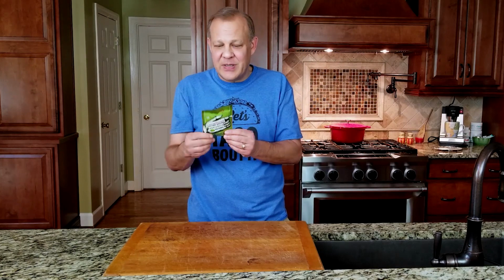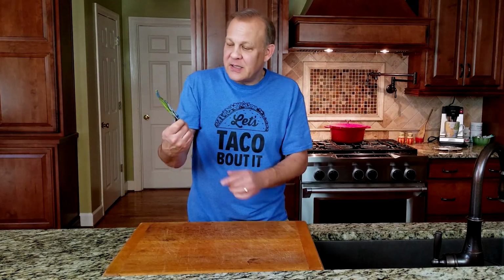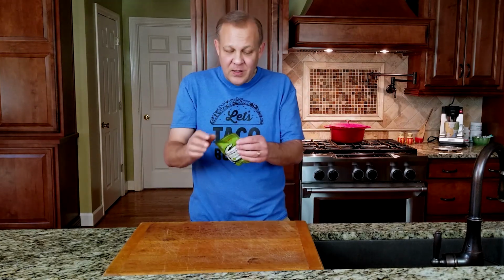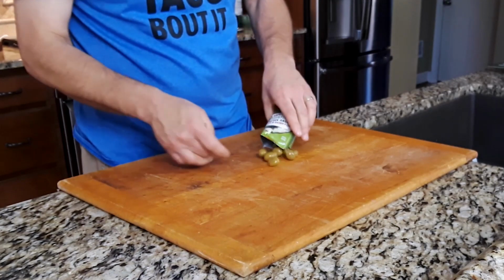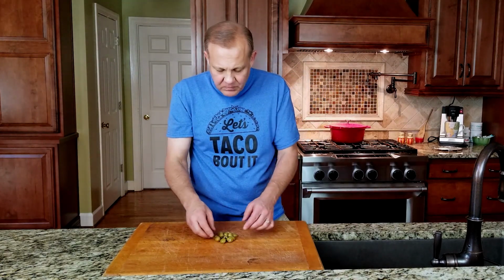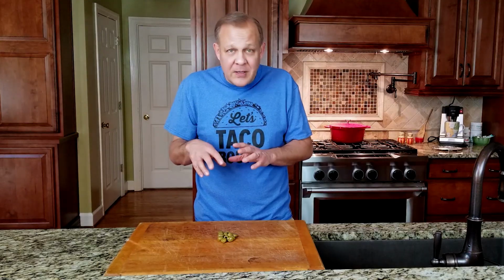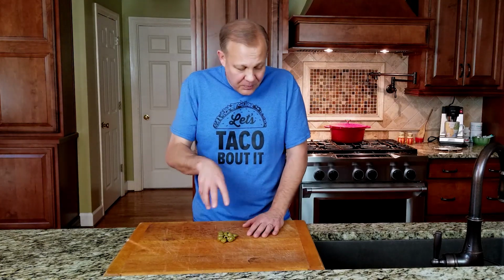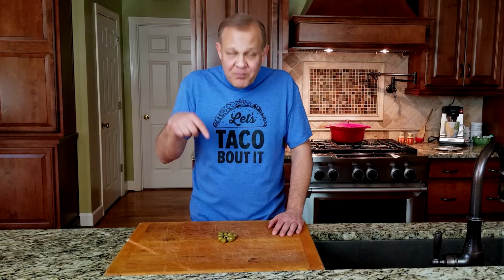Trader Joes Product Review | Snack Olives | Kitchen Dads Cooking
We taste and review Traders Joes Products.  The individual Snack Olives are up on this Traders Joes Product Review.   They are one of my favorite Keto snacks.

Get my book -Kitchen Dads The Basics ( over 90 awesome recipes and some great cooking primer)